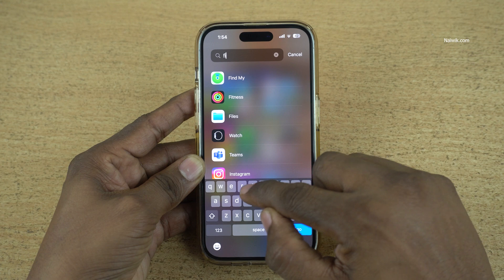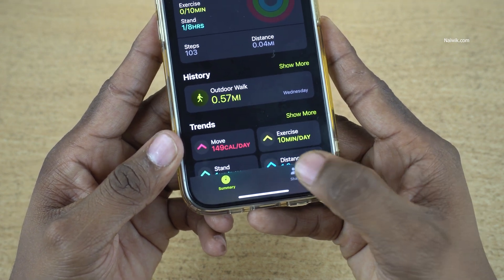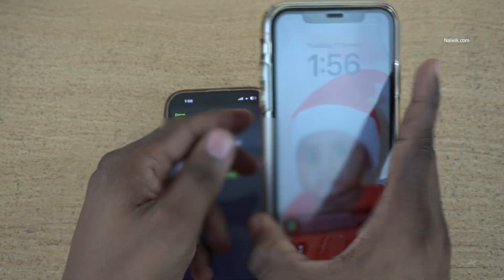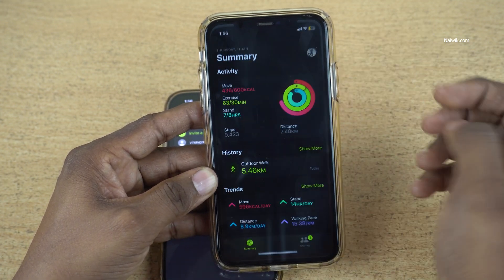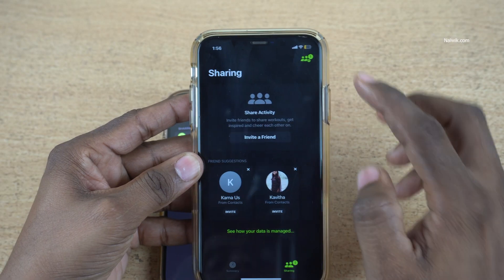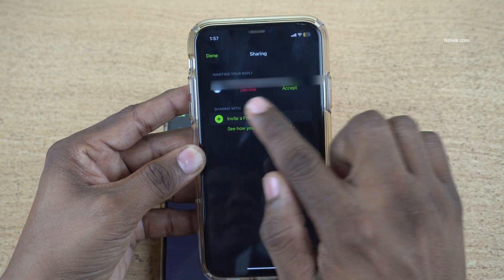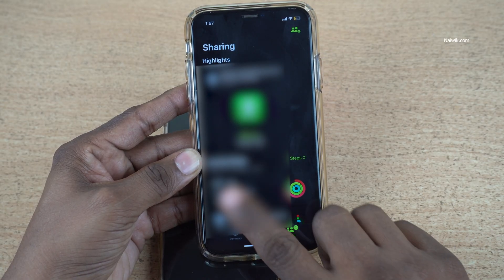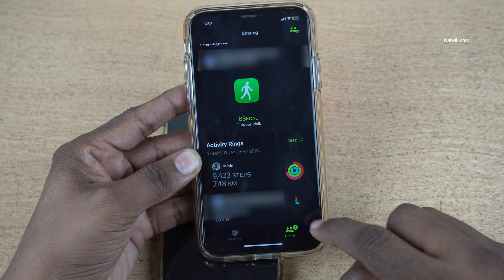How to share Fitness activity on iPhone